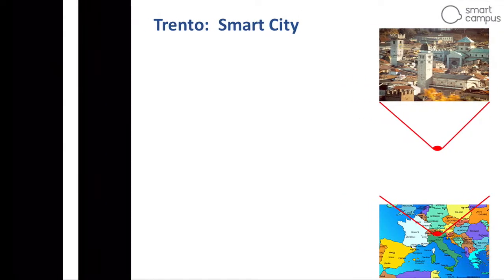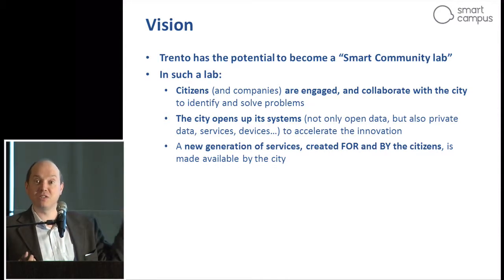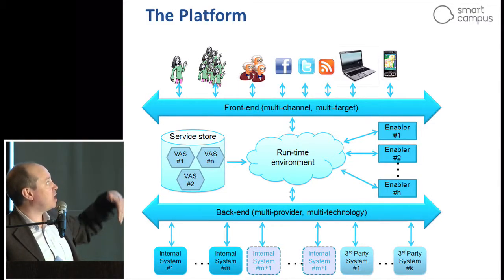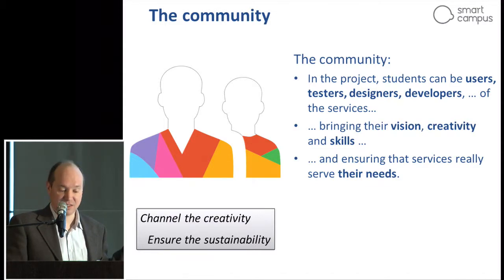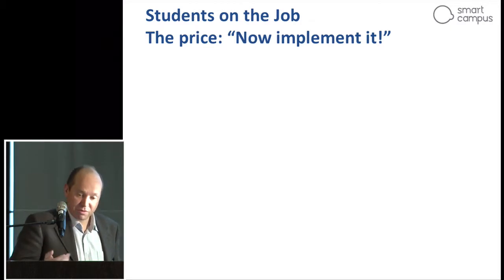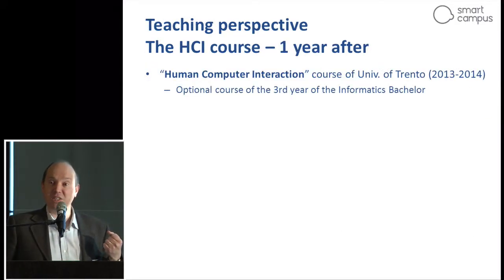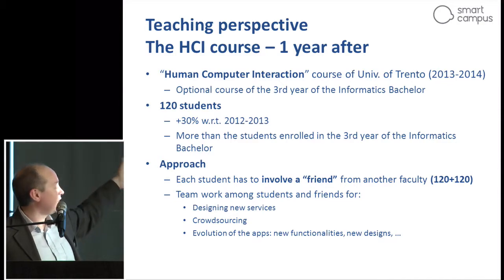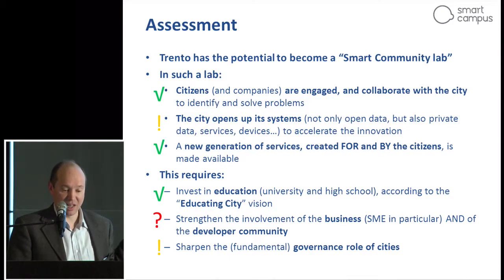Science 2.0 Conference 2014: Talk Dr Marco Pistore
Talk by Dr Marco Pistore, Institute for Scientific and Technological Research, Fondazione Bruno Kessler, Italy
Title: Smart Campus: Services with and for People
Abstract: Is it possible to empower the citizens of a smart city to take a more active role in designing the services they want and like, and to take part to their development and delivery?
This is the challenge Smart Campus tries to address, using the campus of the University of Trento - with its students, researchers, and institutions - as a scaled-down, but complete, model of a smart city.
Smart Campus is both a lab and a community. The community is composed of all the students and researchers who use the services and collaborate in their creation.
In this talk, we discuss the challenges and results of Smart Campus, focusing in particular on the opportunities it offers to experiment new teaching approaches and new educational ecosystems.